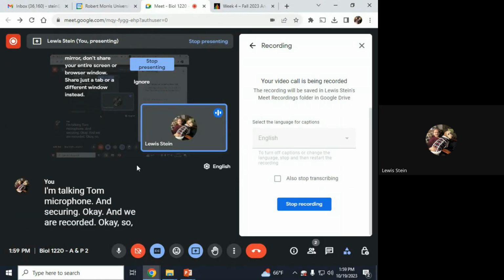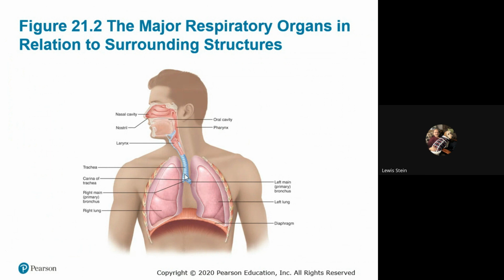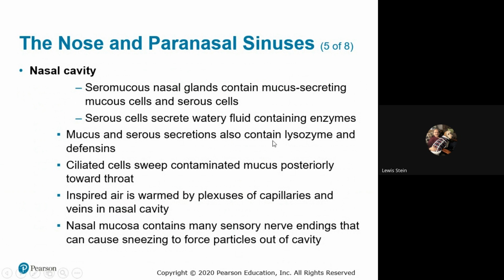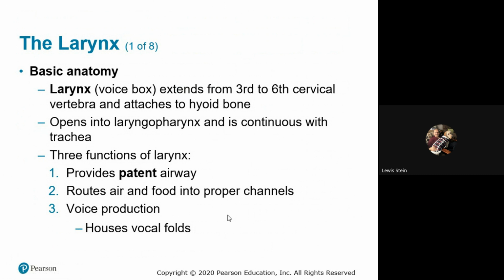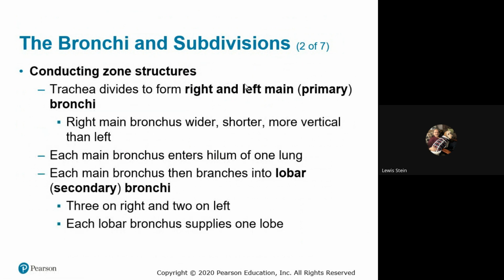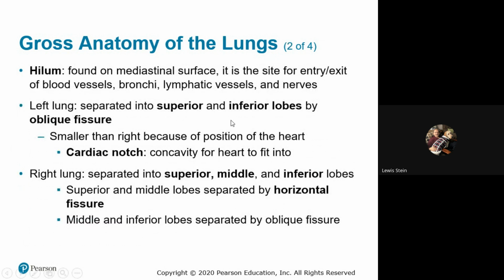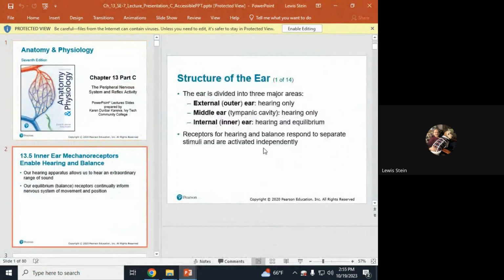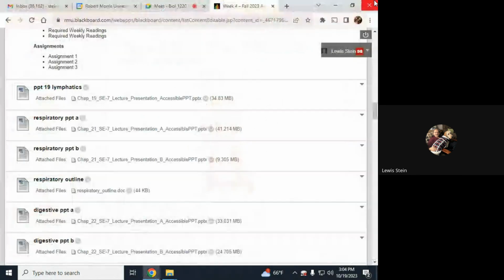Biol 1220 A & P 2 2023 10 19 13 59 GMT 4